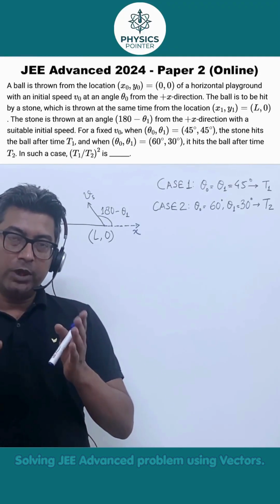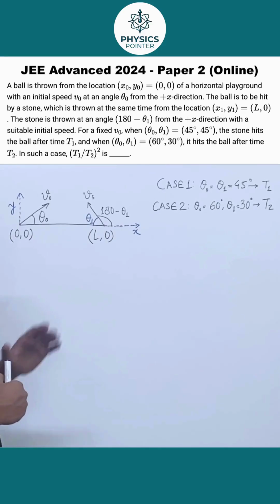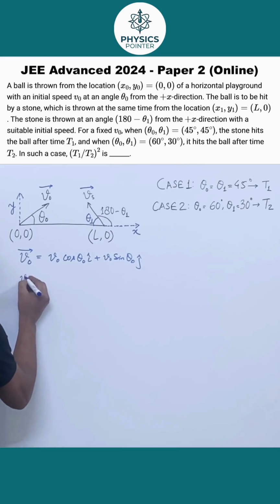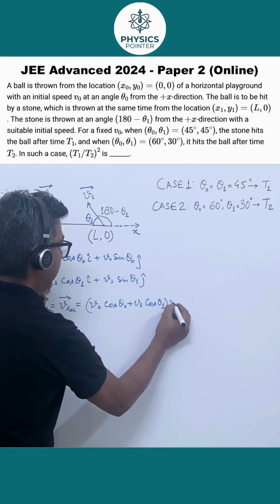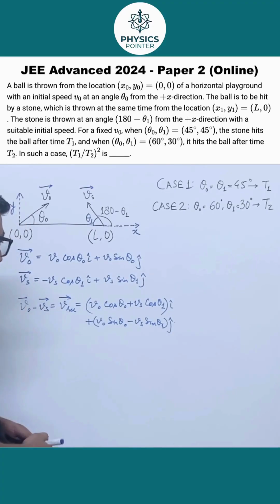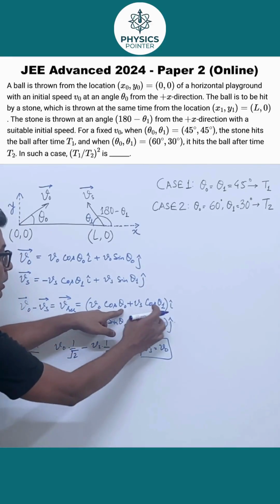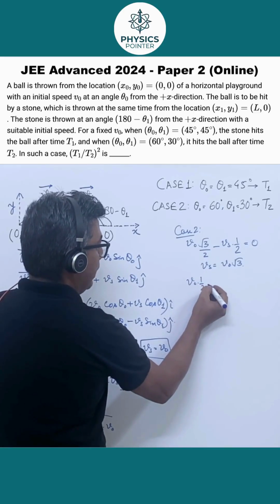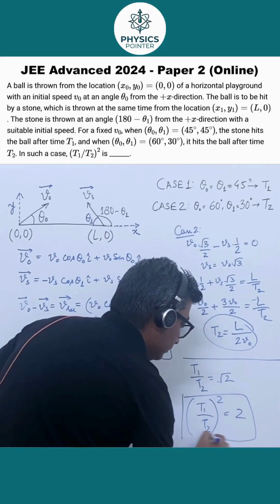Solving JEE Advanced problem using Vectors.